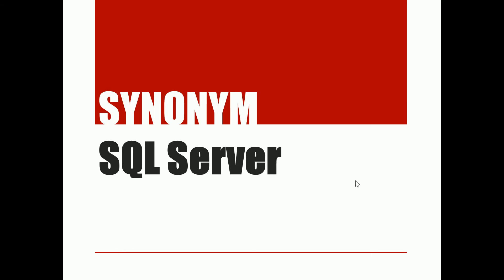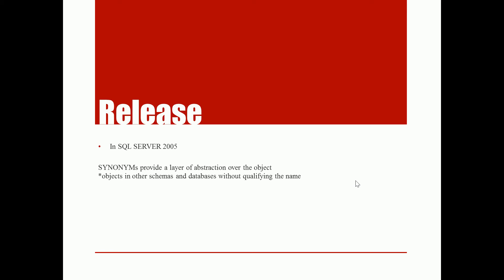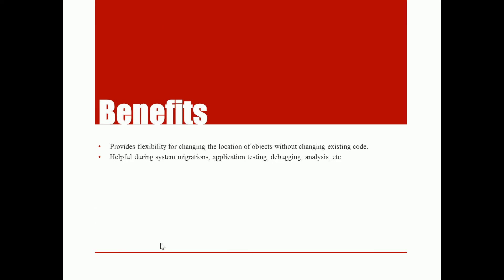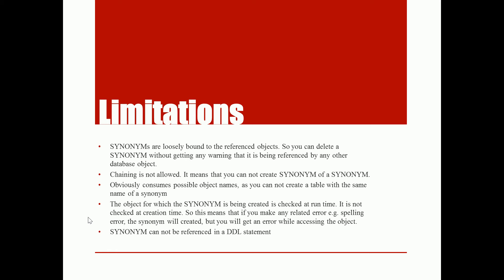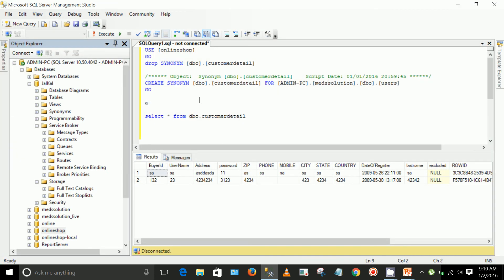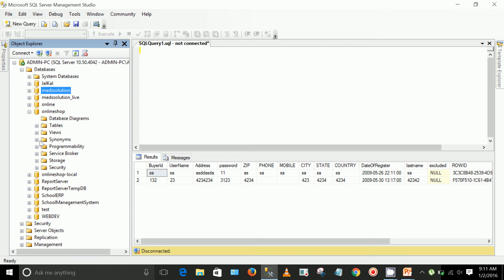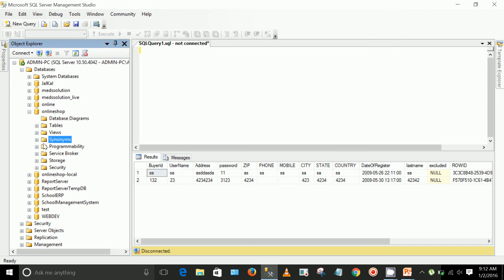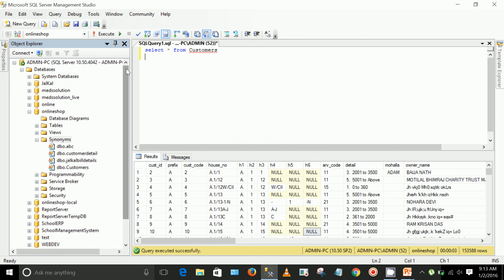SYNONYM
SQL SERVER SYNONYM